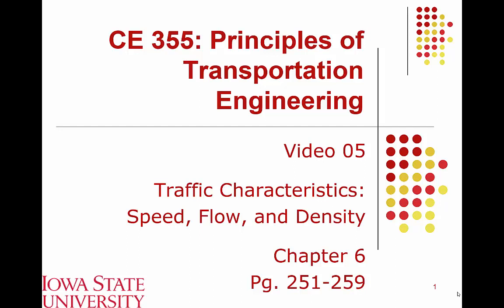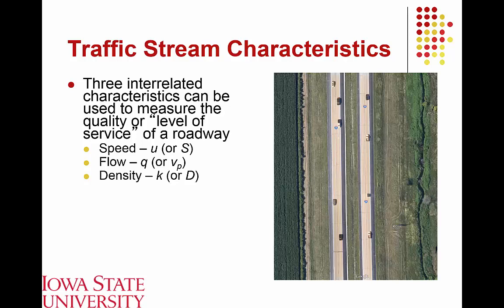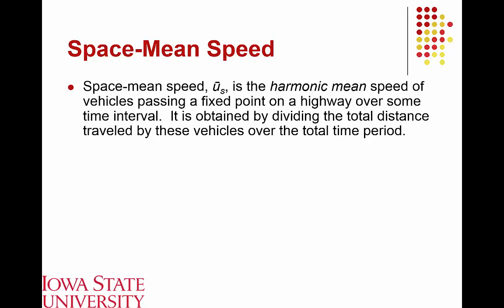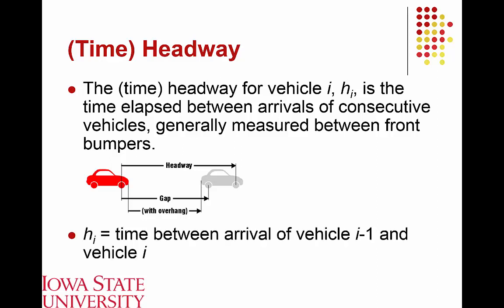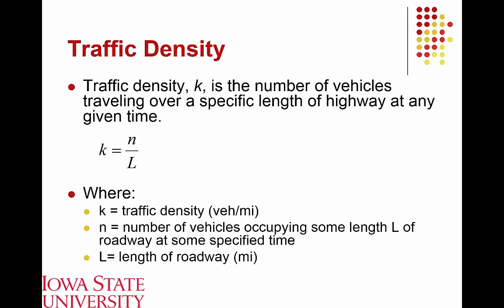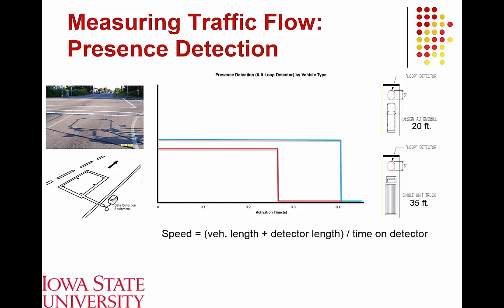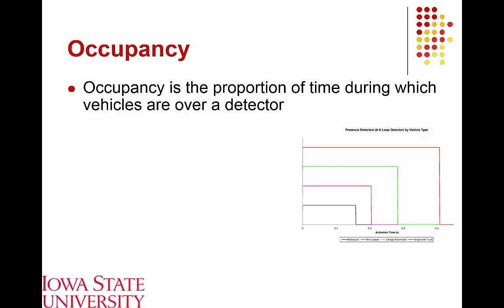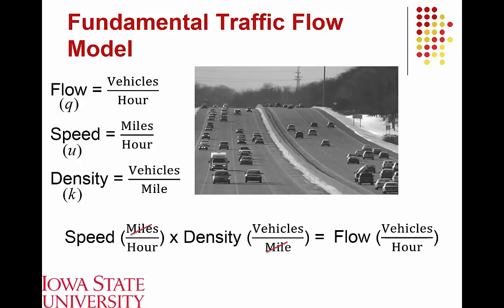Lecture 05 Traffic Characteristics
This video provides an introduction to traffic characteristics used in transportation engineering practice.  This includes time-mean speed, space-mean speed, flow, time headway, density, spacing, and occupancy.  The interrelationships between these variables are detailed, including the fundamental relationship between speed, flow, and density.